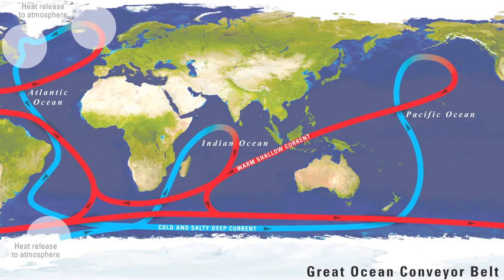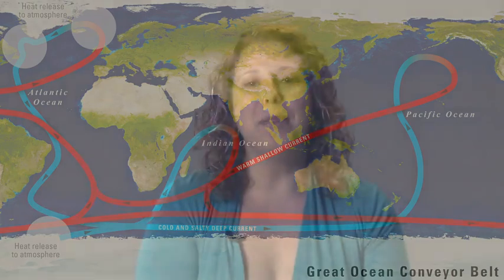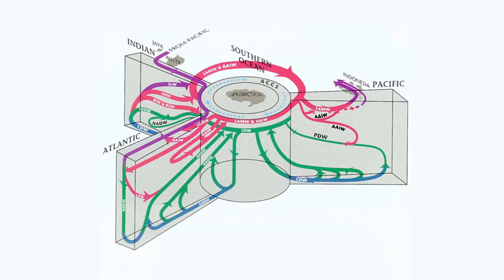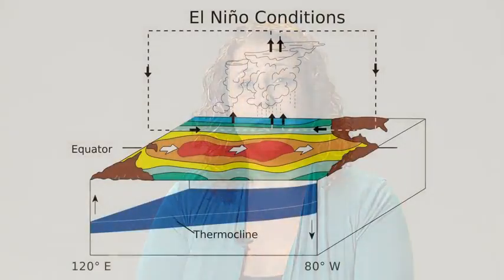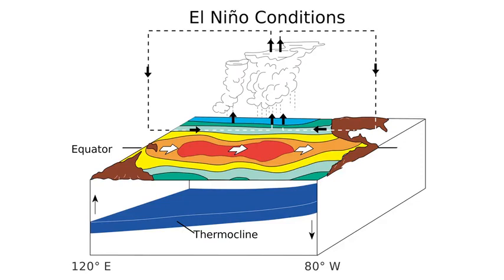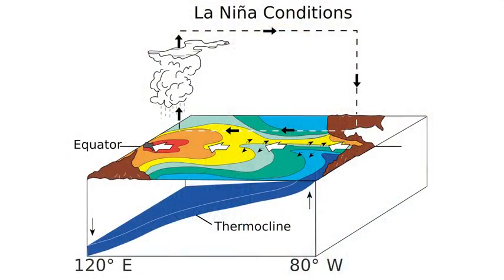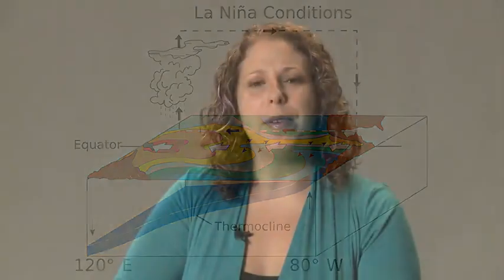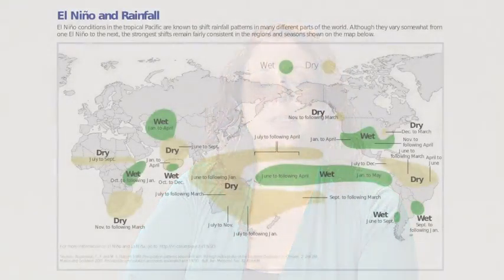Oceanography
Our Earth’s Future is about the science of climate change and how to talk about it. You will learn from scientists in the fields of climatology, oceanography, Earth science, and anthropology who study how climate change is affecting people, populations, and ways of life. Explore the multiple lines of evidence for the human-induced climate change that is happening today, and consider what that means for the future of our planet. At the end of this course you will be able to understand key scientific principles, identify and address misconceptions, and contribute confidently to conversations about climate change.